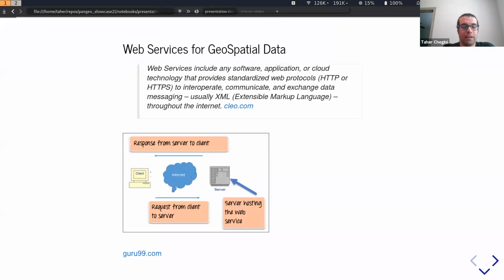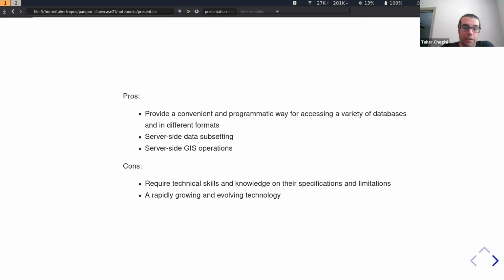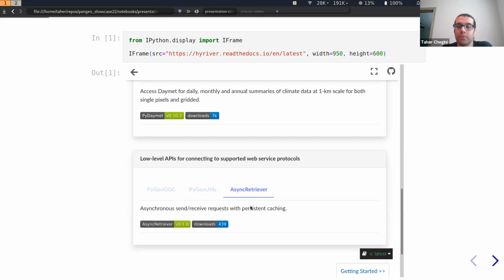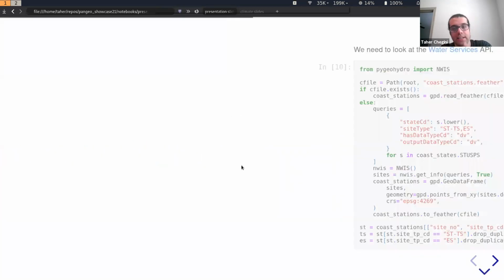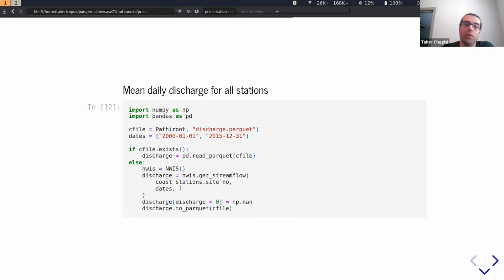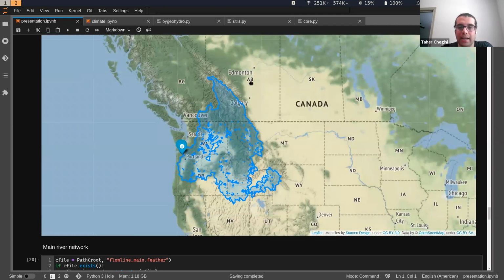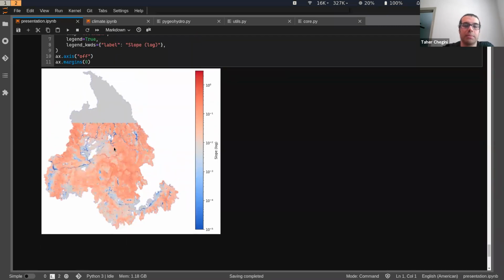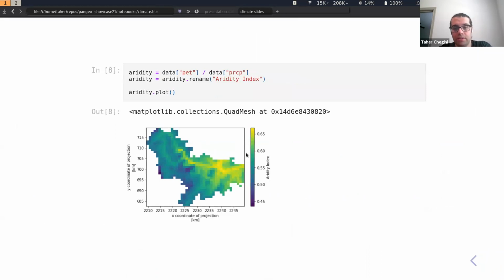Accessing Hydrology and Climatology Database Using Web Services Through Python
Preparing and processing input data is one the most time consuming parts of hydrological and climate modeling, both physical and data-driven. The required input data are scattered through the web offered in various formats and through several web service protocols. A major barrier for streamlining the use of these web services in the scientific community, is the required technical skills and knowledge. HyRiver is a stack of Python libraries that bridges this gap by providing high-level APIs to these web services. This showcase provides a workflow for carrying out a data analysis across US East, West, and Gulf coasts. We get various datasets such as daily streamflow, river network, and climate data from different sources.